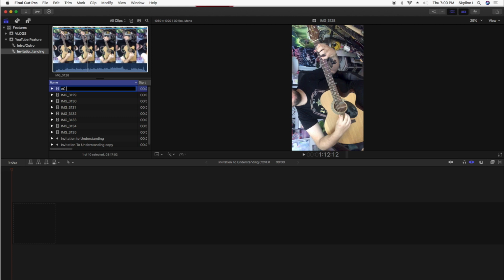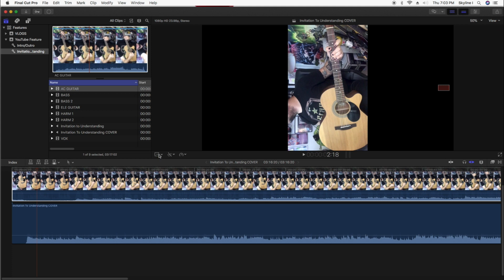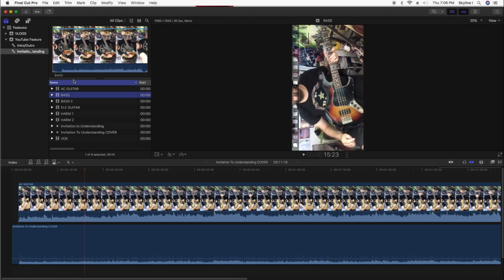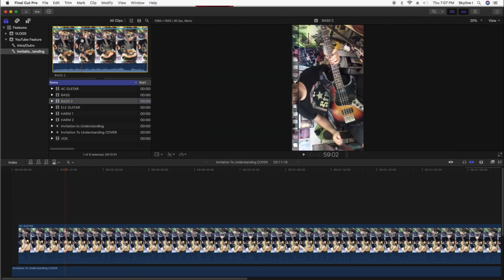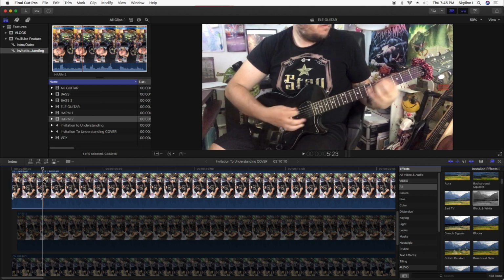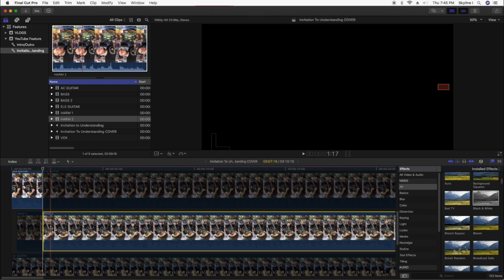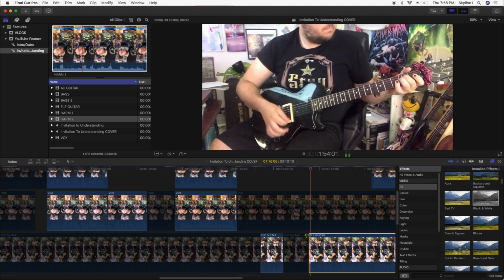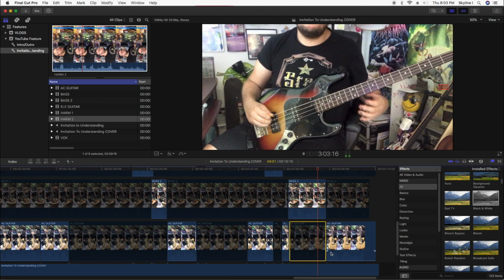HOW I EDIT MUSIC VIDEOS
Some of the most frequently asked questions I get is: "What do you use to record your music videos?" "How do you record your music videos?" and "what is your process for doing covers". So today I decided to show you guys my process without getting too technical. You don't need to have the same programs/gear that I do, but here's what I use together to make my covers:

iMovie

- LINKS & STUFF -

Twit: @thepoppunkdad
Snap: @thepoppunkdad